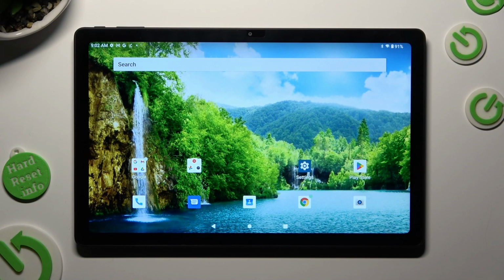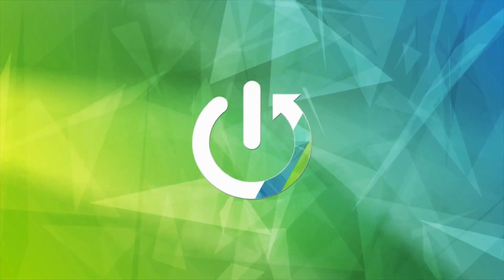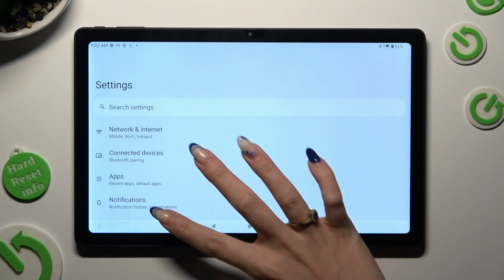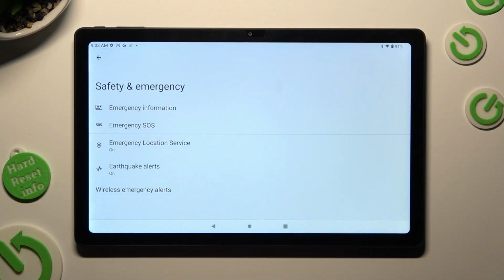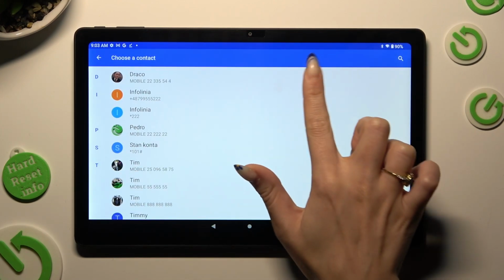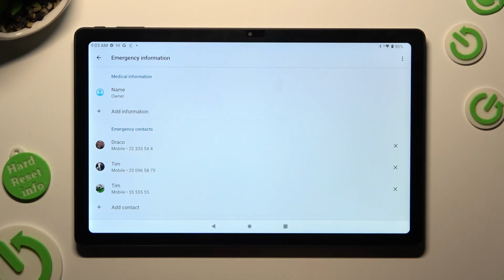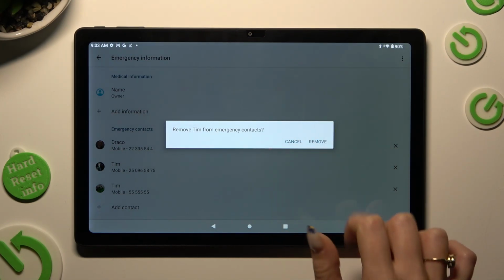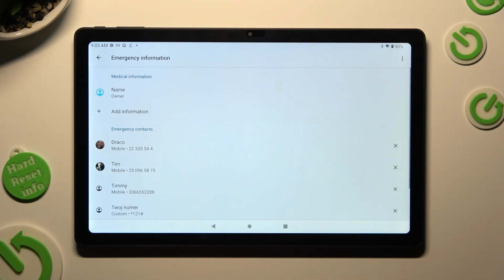How to Add Emergency Numbers on Chuwi HiPad Max?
Ensure your safety and preparedness by learning how to add emergency numbers to your Chuwi HiPad Max. Whether you need quick access to emergency services or important contacts, we'll guide you through the process step by step. Discover how to have essential numbers readily available on your tablet for peace of mind.

How to Save Important Contacts for Quick Access on Chuwi HiPad Max?